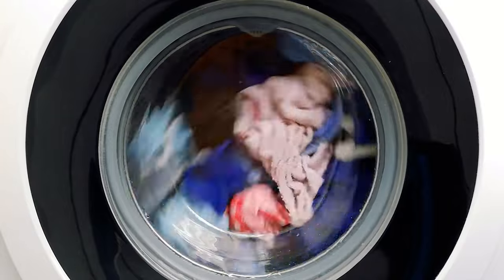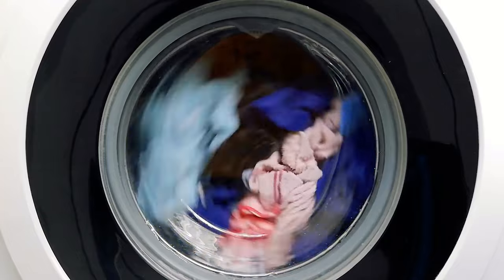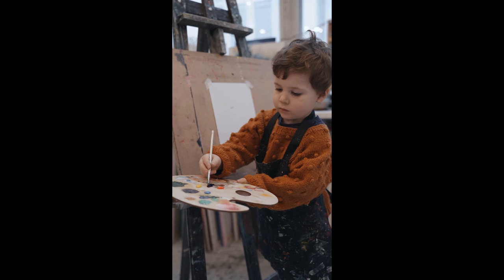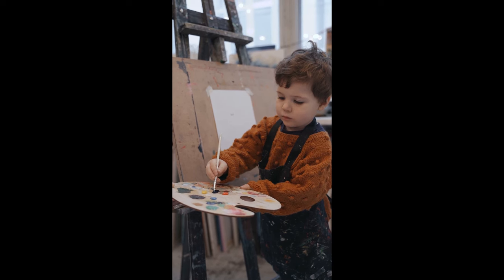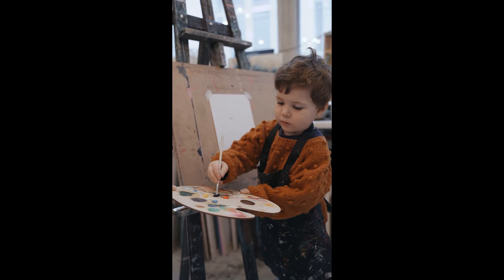5 Stupid Mom Hacks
Mom hacks are not always as good as they seem. Don't waste your money, time, and efforts on silly mom hacks.

1. Freezing Water Balloons
2. Mixing Loads of Laundry
3. Clean"er" Painting Supplies
4. Frozen Sponge in Lunchbox
5. Diaper Under the Car Seat

//SHOP PRODUCTS I RECOMMEND
Booster Seat
Collapsible Potty Seat for Travel
Graco Travel System Car Seat, Stroller, and Base

//ABOUT ME
Hello! I’m Amanda!
My goal is to help moms navigate pregnancy, breastfeeding, raising babies, and managing a home. My experience consists of growing up alongside my mom’s in-home daycare, working for nearly 10 years as a private nanny, and now having two beautiful daughters with my husband. I have seen many different parenting styles and learned tips and tricks along the way that I love to share. Check them out and see what works for you.